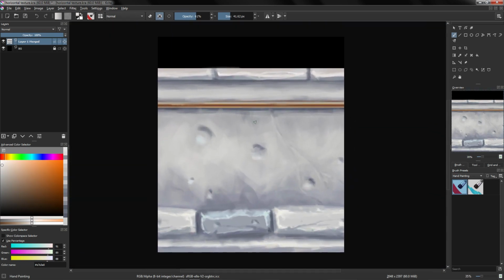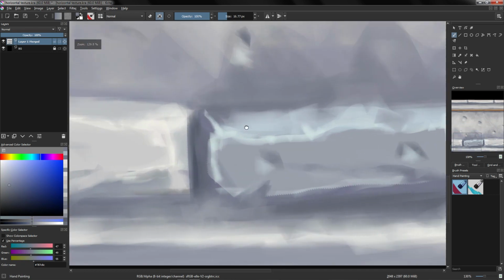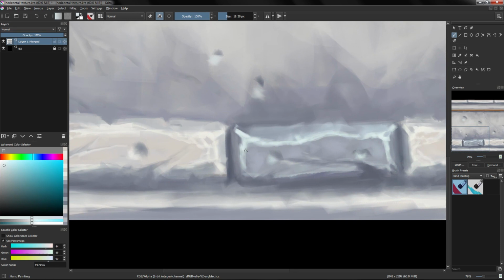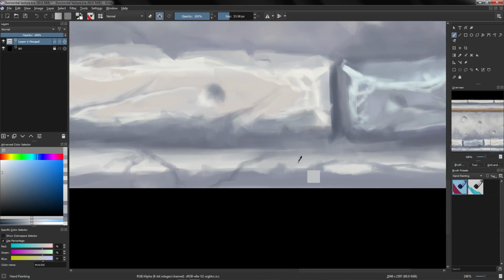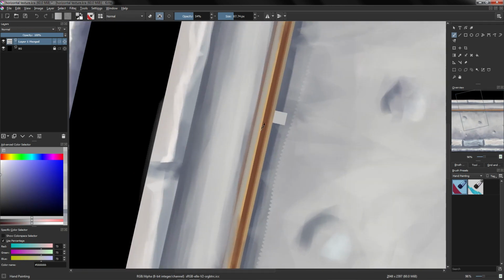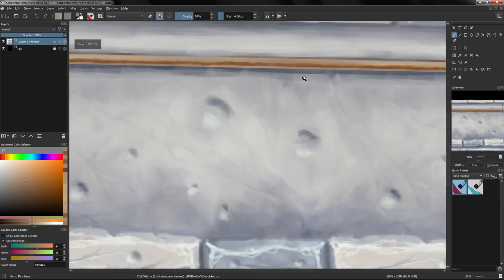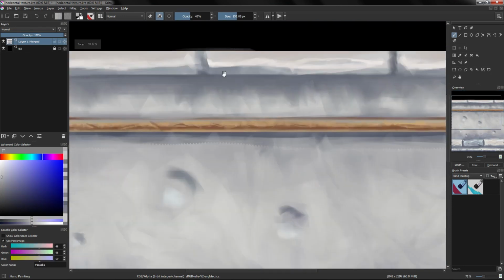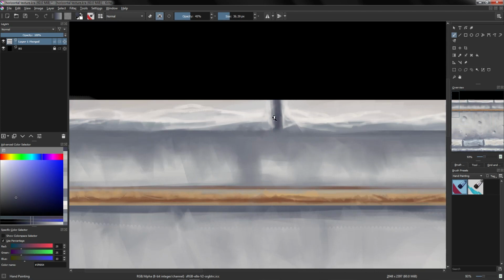Horizontal Texture - Details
In this course you will learn how to make Hand-Painted Textures for Video Games. You will learn how to make beautiful textures from scratch.

You will gain all the knowledge that you need to paint stylized materials that you can use in your videogame.

You will start by learning the basics of Krita:

1- How to make a new document
2- How to make a layout
3- How to use the tools
4- How to paint textures with the poweful Wrap Around Mode

After learning the basics of Krita you are going to work in complete textures from zero, we'll take a look at the workflow of making a texture:

1- Gather the reference to learn from it
2- Paint the basic shapes and colors
3- Add details
4- Refine your texture
5- Adjust the contrast and colors
6- And create variations to break with the monotony

We're going to work in 3 textures from start to finish. I suggest you to follow along making lots of different textures, the best way to learn is to practice.

The course contains lectures that will teach you step by step the process of making a stylized texture, at the end of the course you will learn how to take your texture and turn it into a 3D PBR Material.

I offer full feedback on the work that you produce, I will also answer all the questions that you can have about hand-painting textures.

So if you are a game artist, game designer, programmer wanting to learn how to create hand-painted textures for videogames this course is for you!

Credits:

Simón Sánchez